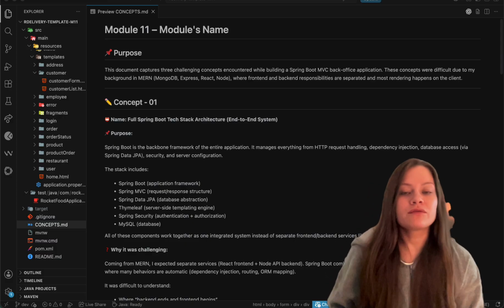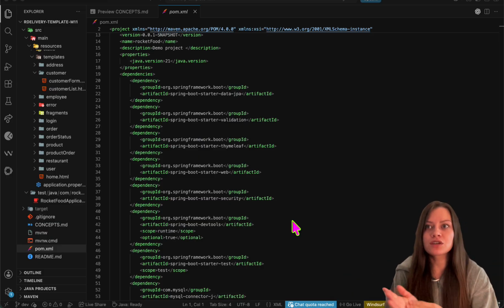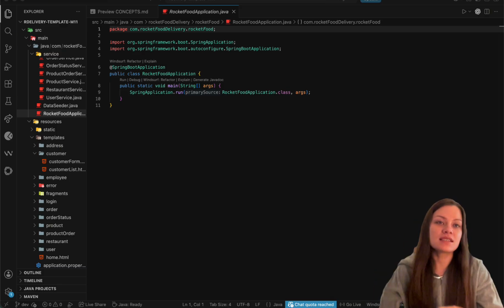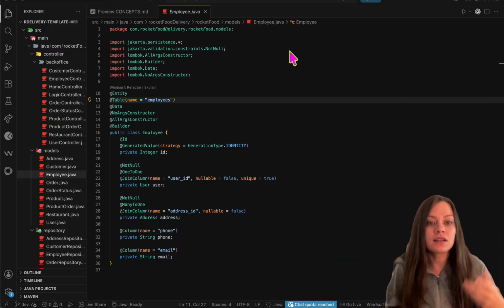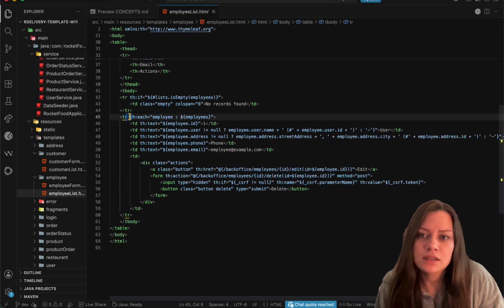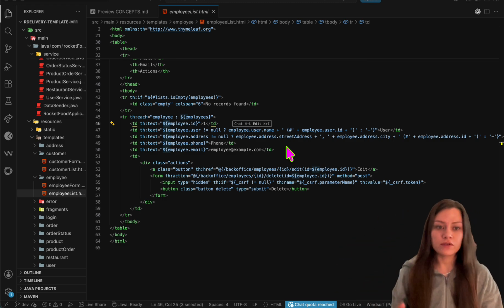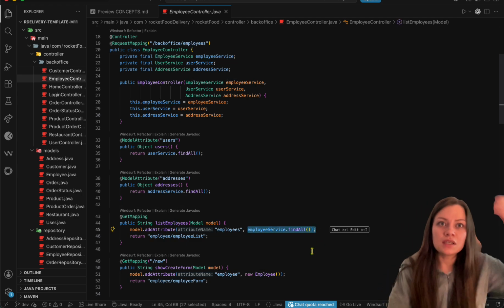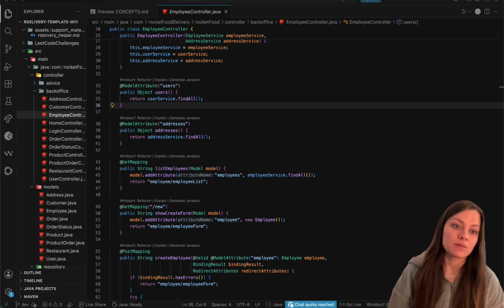Confusing Concepts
In this video, I walk through three major concepts that challenged me while transitioning from the MERN stack into a Java Spring Boot MVC application.

Topics covered:

* Understanding the Spring Boot tech stack
* Strict typing and Java architecture
* Server-side rendering with Thymeleaf

This is less of an “expert tutorial” and more of an honest breakdown of my current understanding as someone coming primarily from JavaScript/React into enterprise Java development.